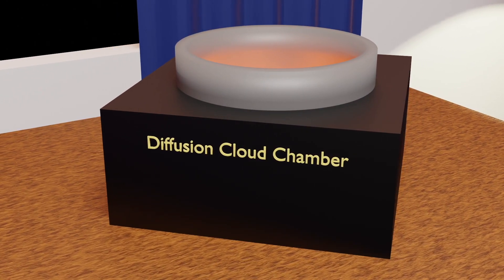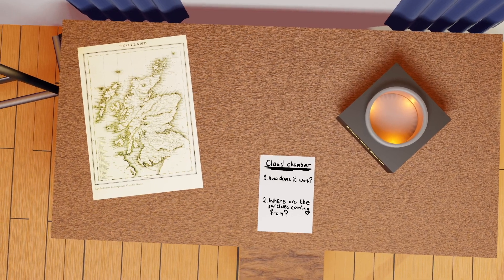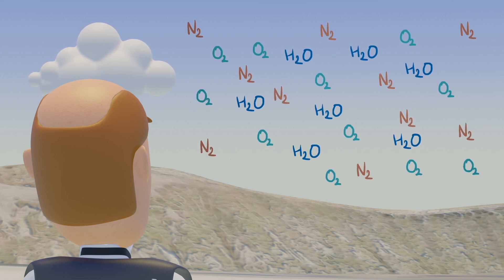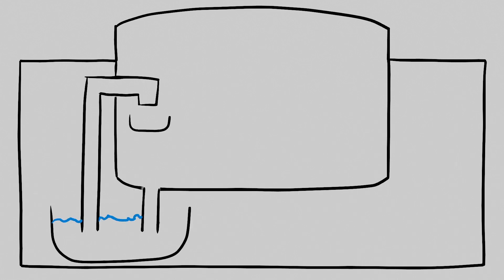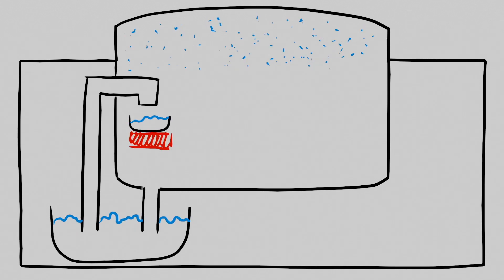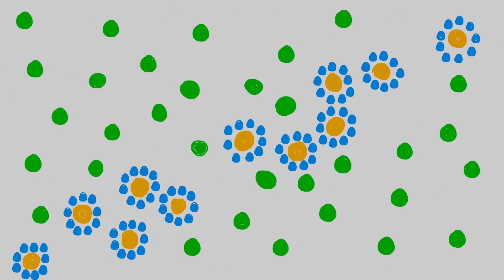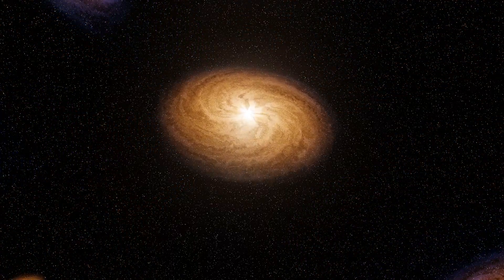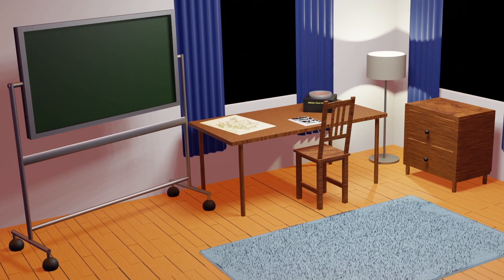Detecting Radiation: Cloud Chambers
Find out about the history of the cloud chamber and how these are used to detect radiation.

Animation produced by post-graduate researcher Alexander Backis, University of Glasgow.